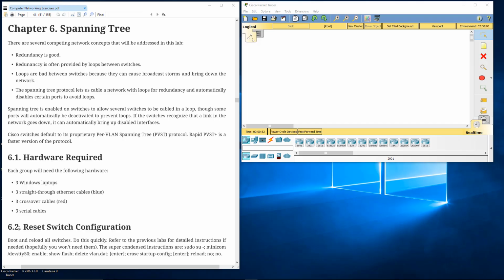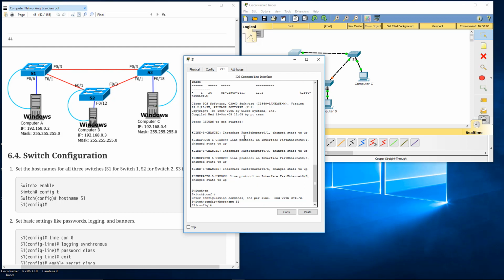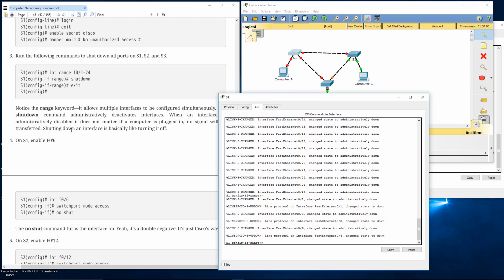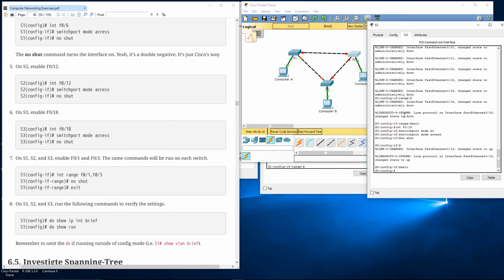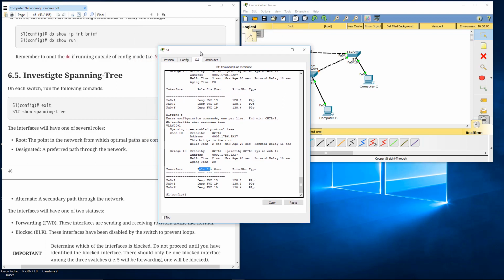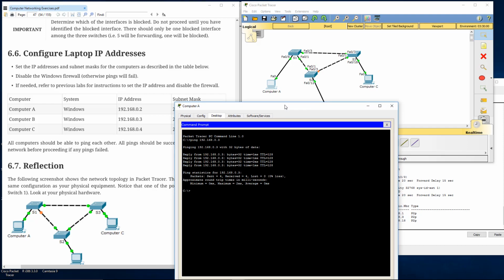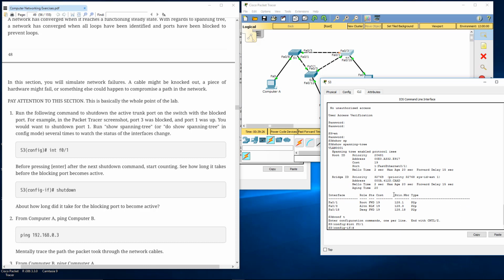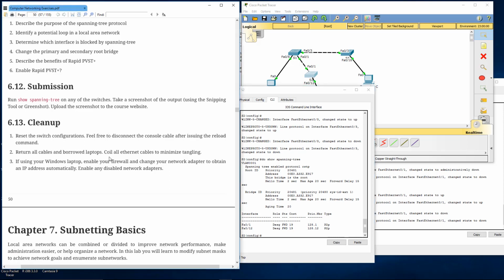06 - Spanning Tree Protocol with Multiple Switches